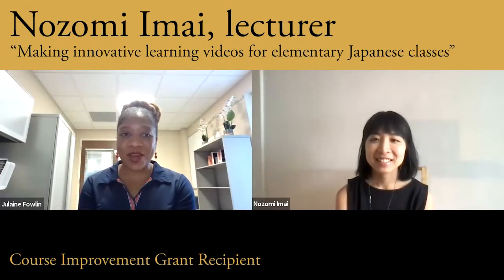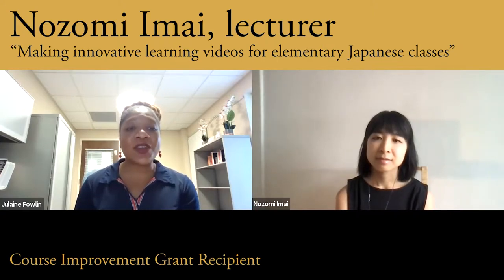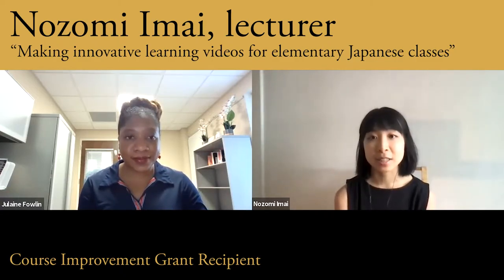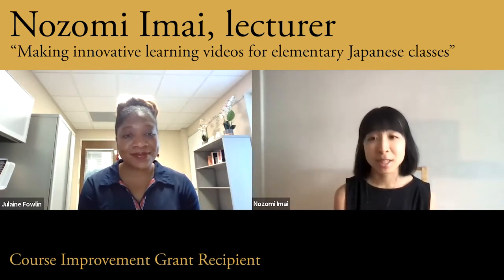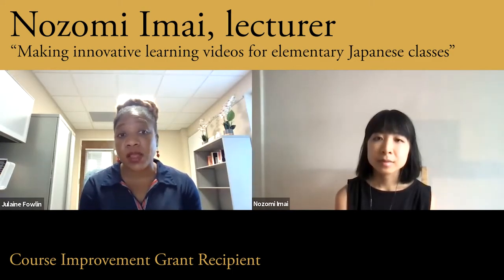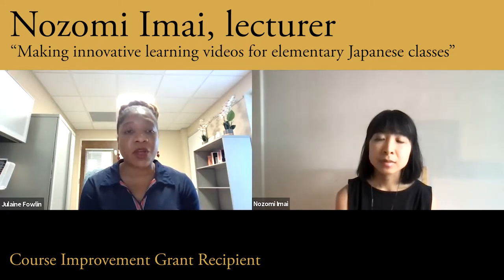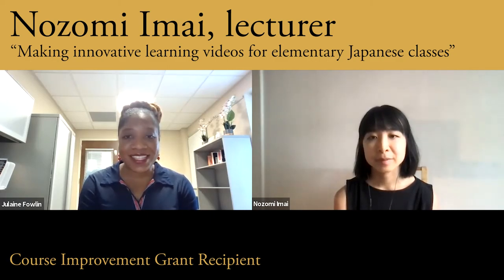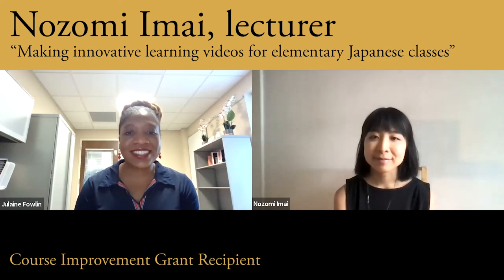Teaching Grant Spotlight: Nozomi Imai